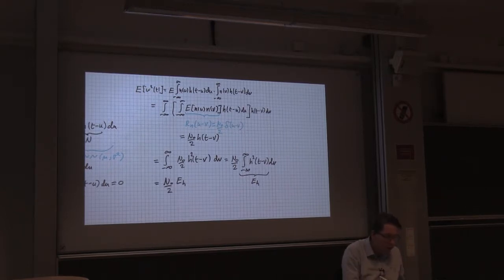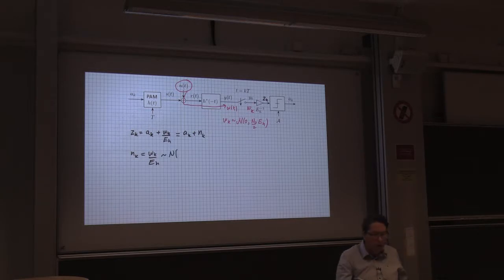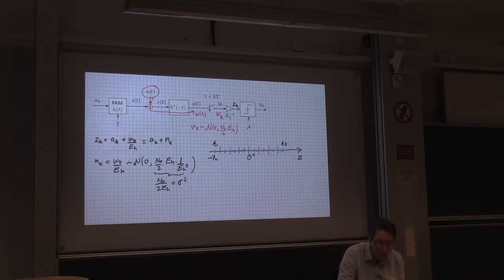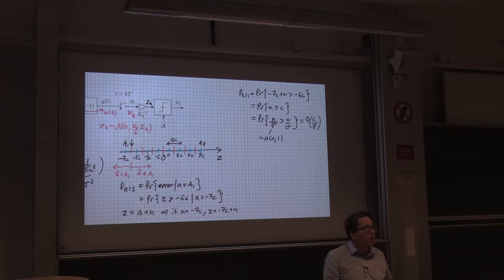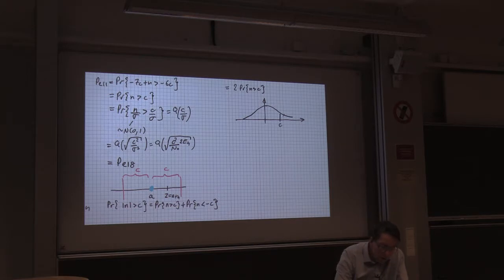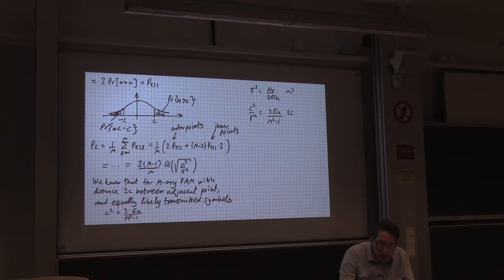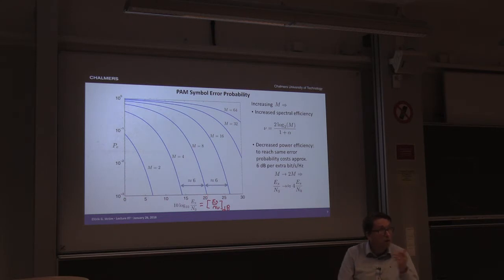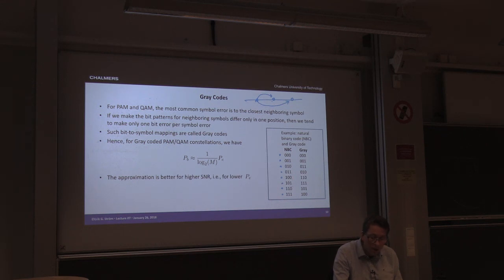Lect 07--Part 2